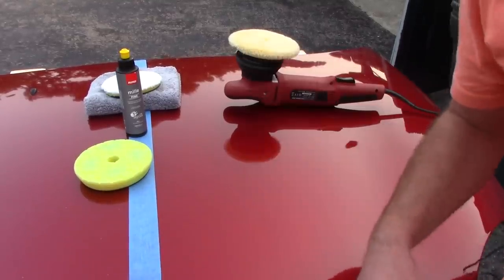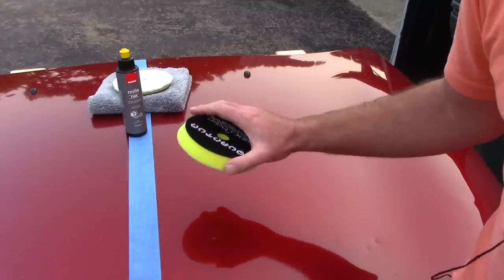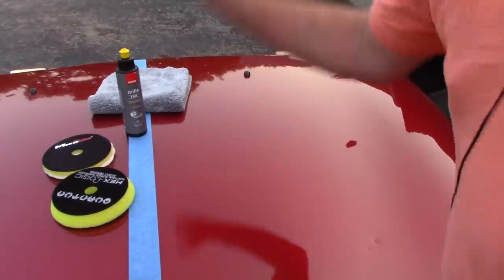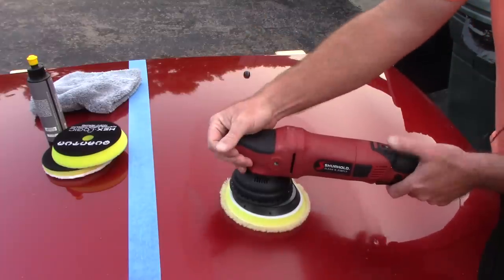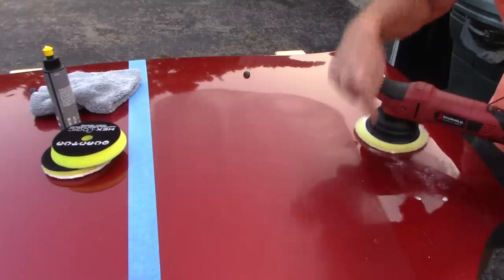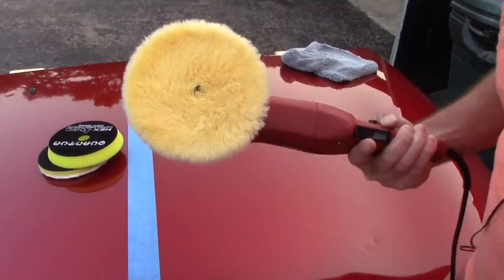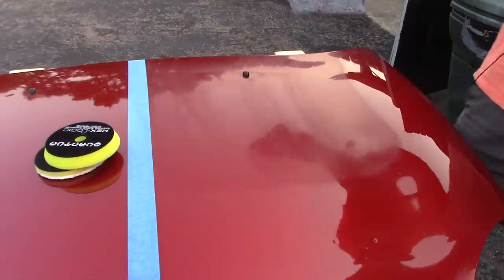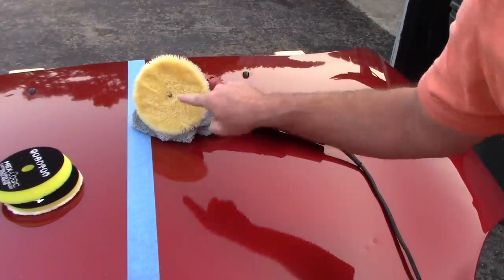RUPES Best Pad Ever - Scott Goes Crazy!!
SCOTT WITH DALLAS PAINT CORRECTION & AUTO DETAILING IN PLANO TEXAS FALLS IN LOVE WITH THE RUPES WOOL PAD AND EXPLAINS WHY
Products Used:
1. Rupes Medium Yellow Wool Pad 145mm/ 5.75" (Single)
2. Shurhold 3500 Professional Grade Long Throw Dual Action Pro Car Boat Buffer Polisher with Carrying Bag, Adjustable D-Handle, Powerful Motor and 6 Variable Speed Control
HIGH QUALITY MICROFIBER TOWELS FOR AUTO DETAILING